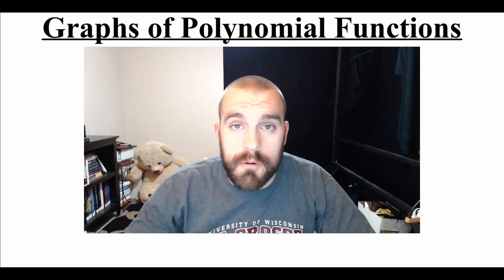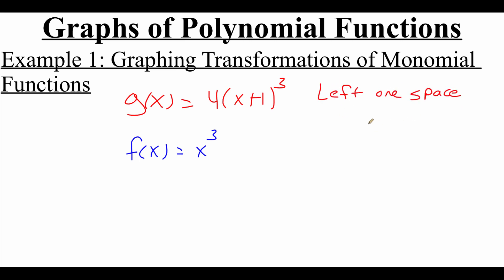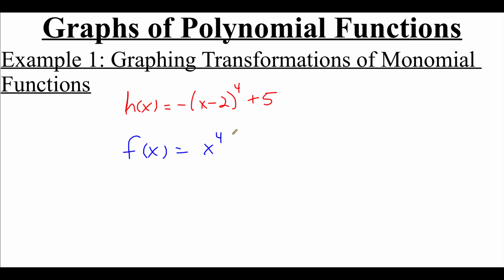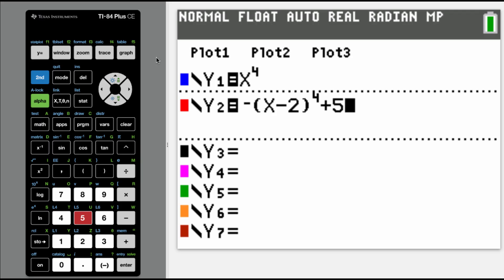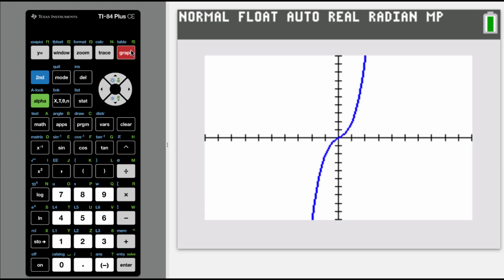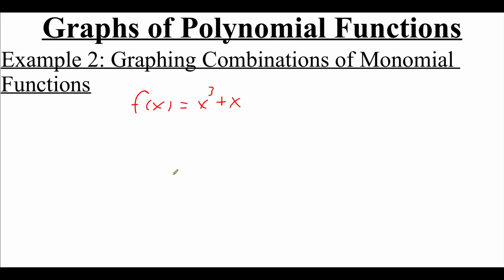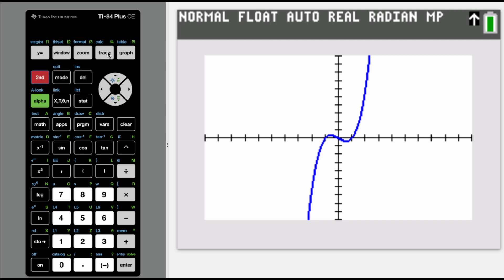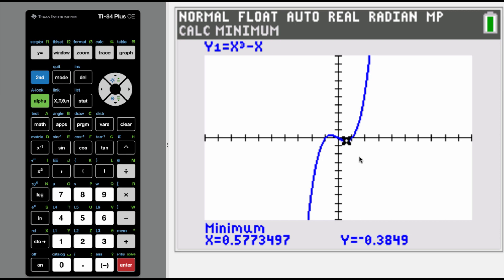2.3.1 Graphs of Polynomial Functions